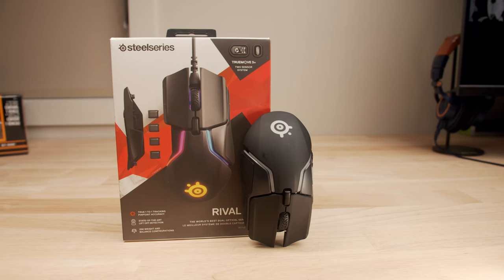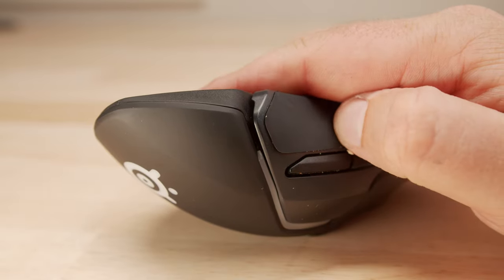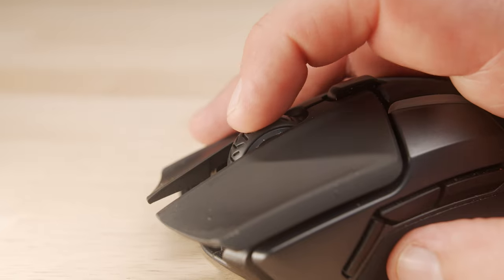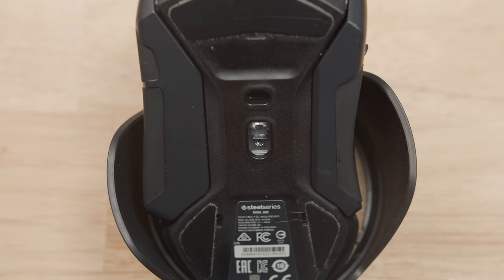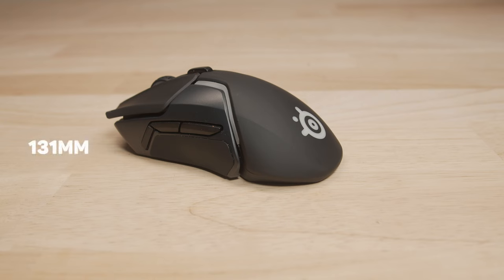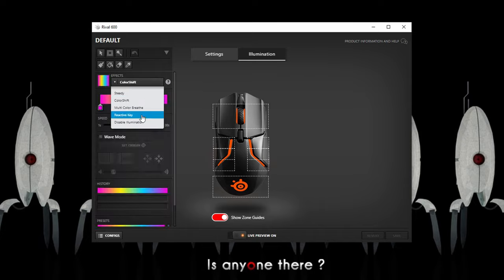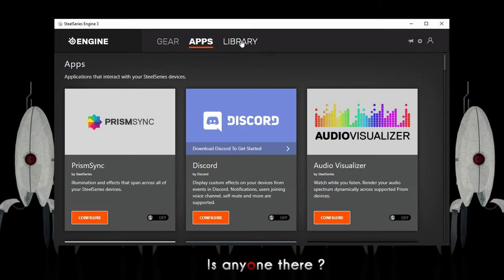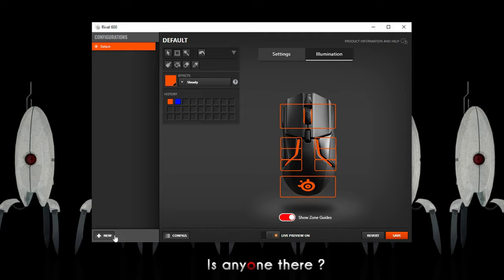SteelSeries Rival 600 Gaming Mouse Review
I was never happy with the Corsair Nightsword so can SteelSeries win me back with the Rival 600? let's find out!
~Music~

EverythingBySamIG